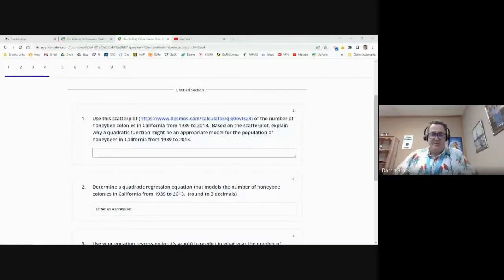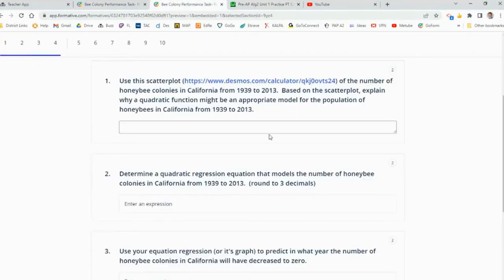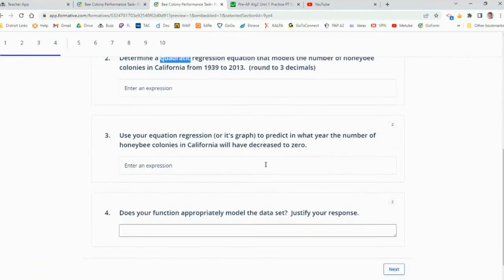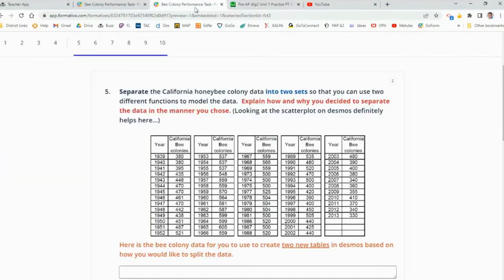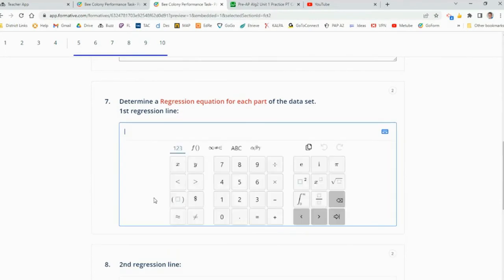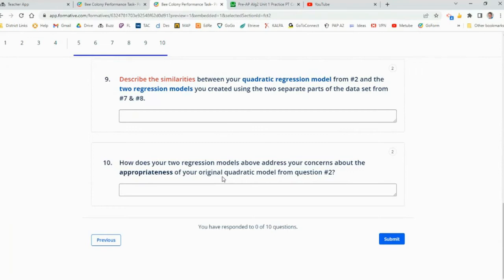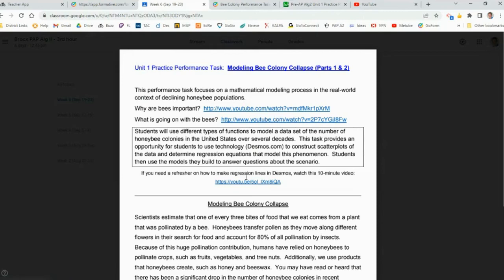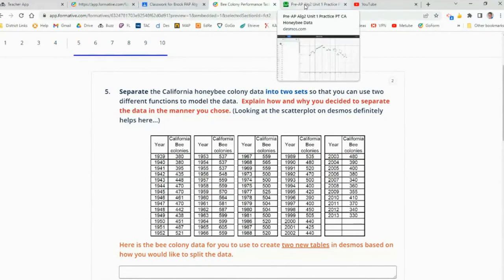Algebra II class video 9/19/22